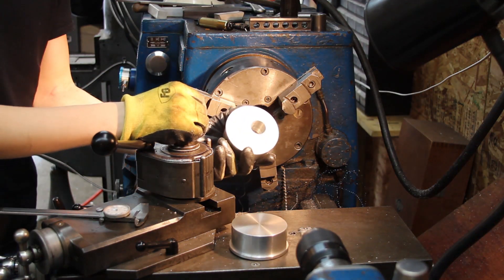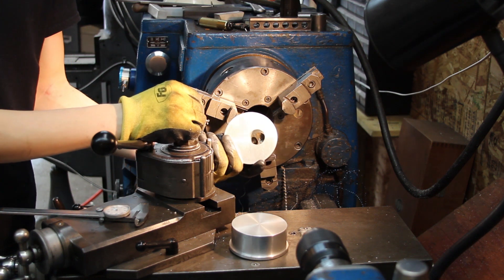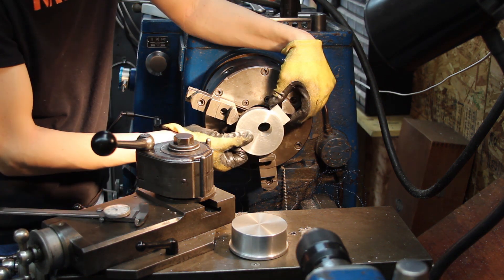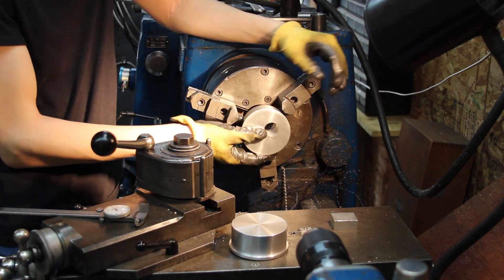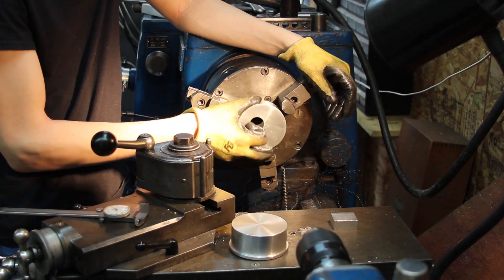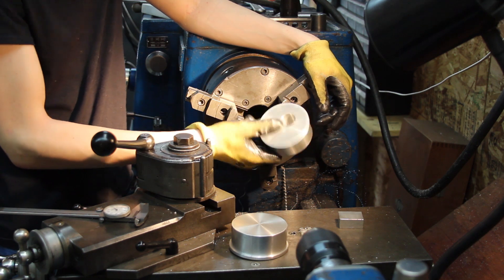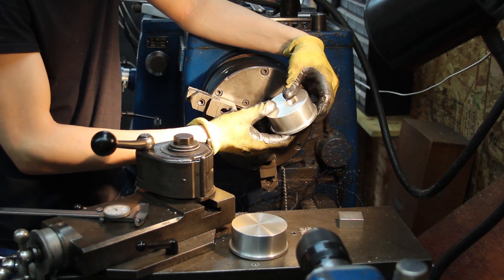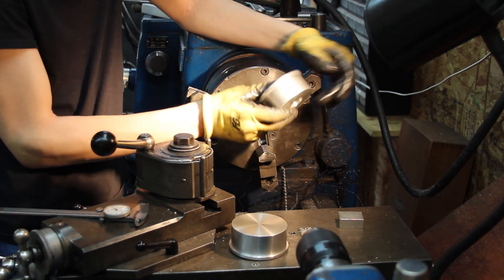Machining Bearing Holders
Machining bearing holders for an atv.

Music made in GarageBand.